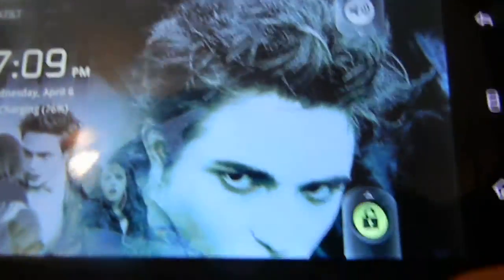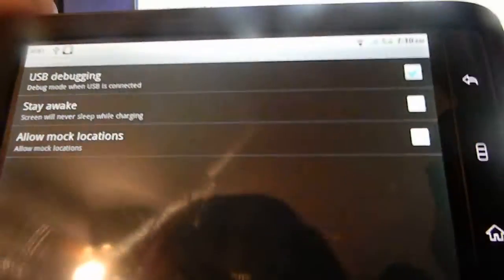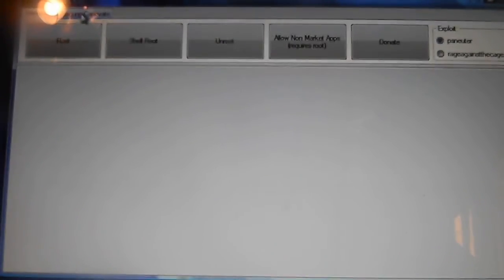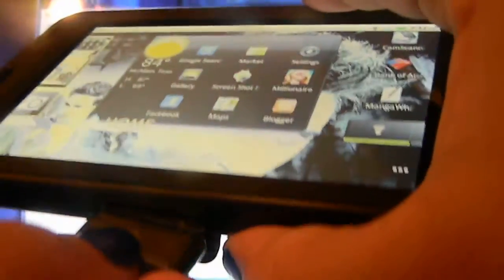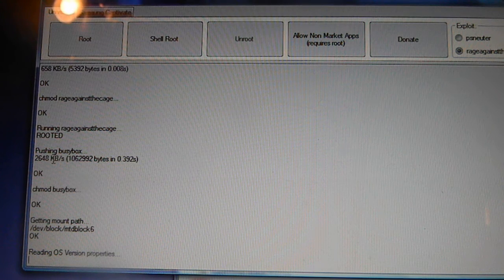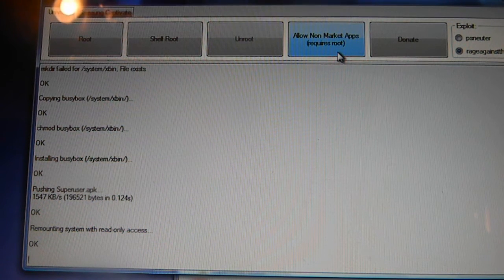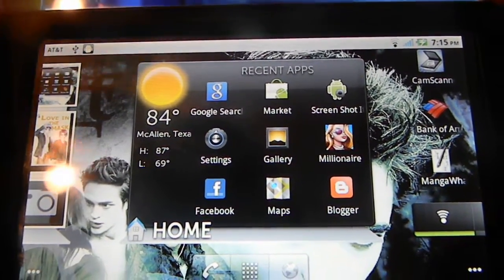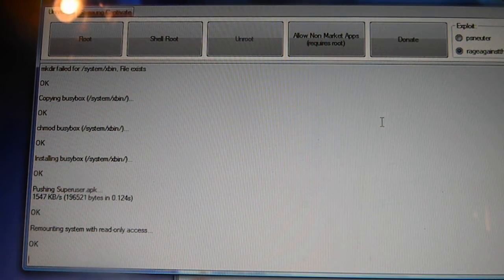How to Root Dell Streak 5 Running Froyo Android 2.2 At&t Version ( Works on all android devices)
I will be showing you a step by step process on how to root your Dell Streak 5 running Android 2.2 (Froyo) At&t version.

Than go ahead and follow the steps on the video.
for andriod version 2.2.2. , honeycomb or gingerbreak